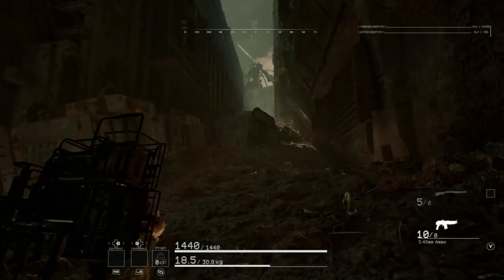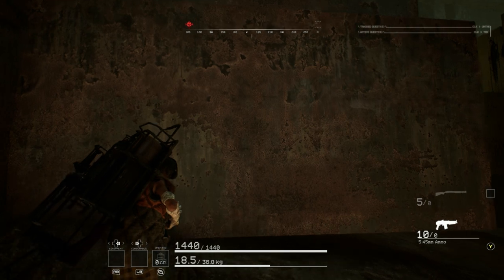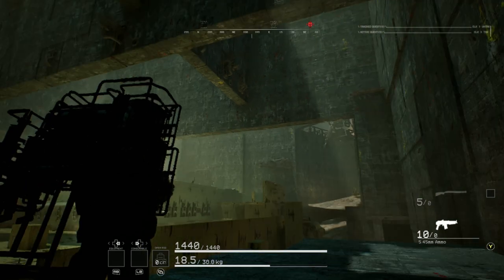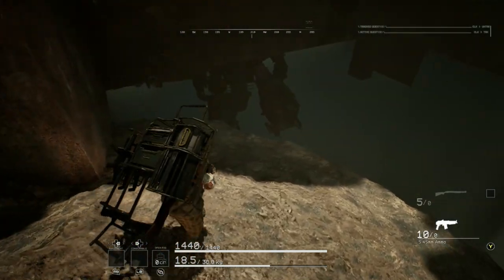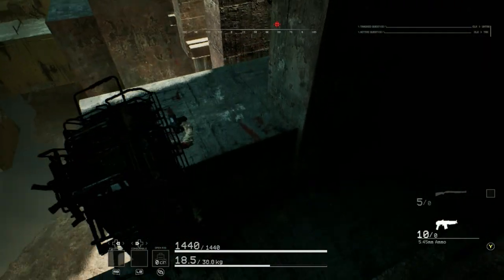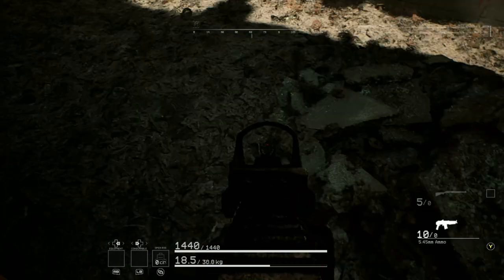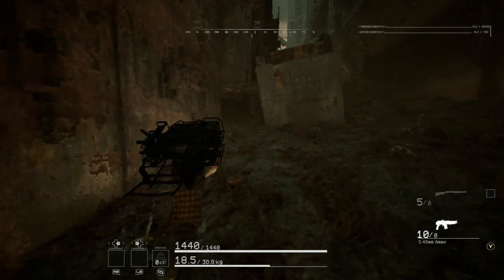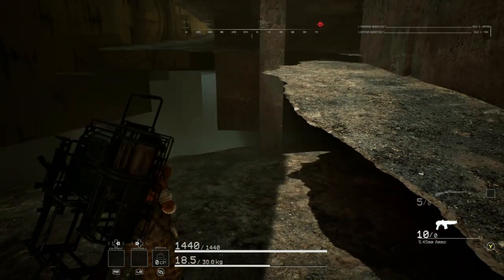Mech Trenches Is Made Of Swiss Cheese 3